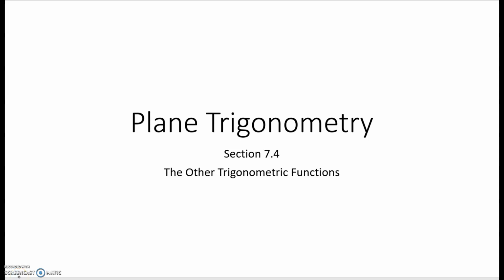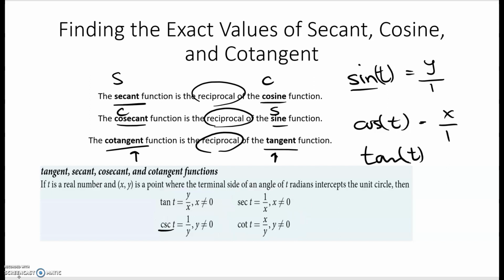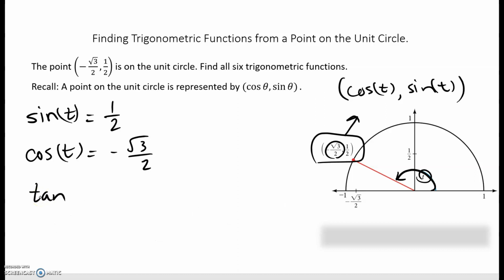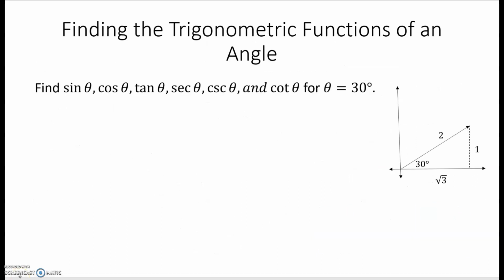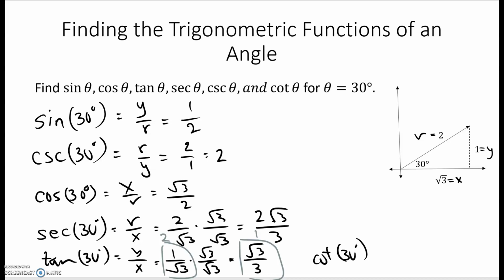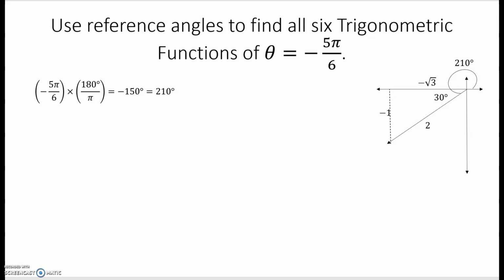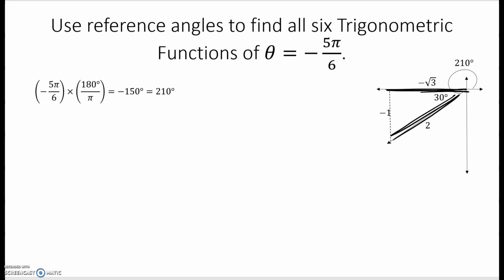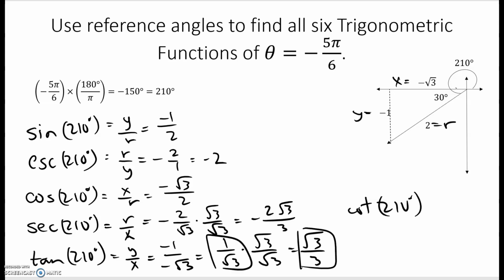Section 7.4 Part 1